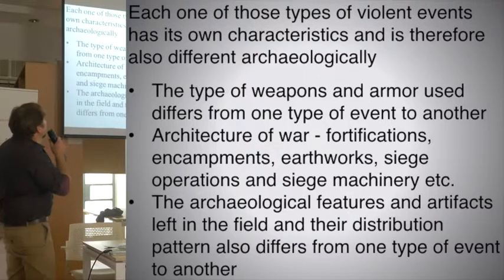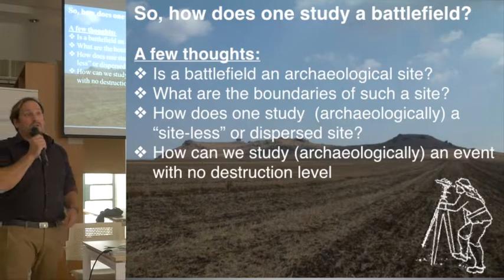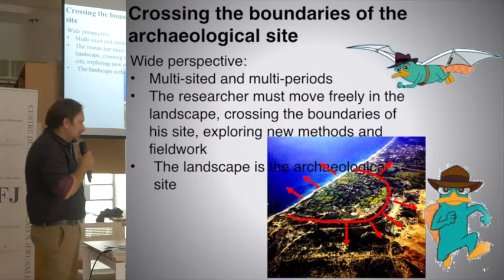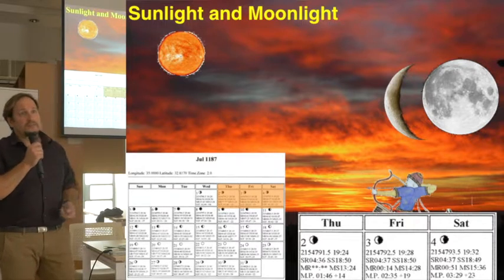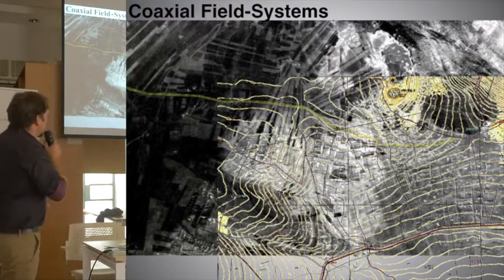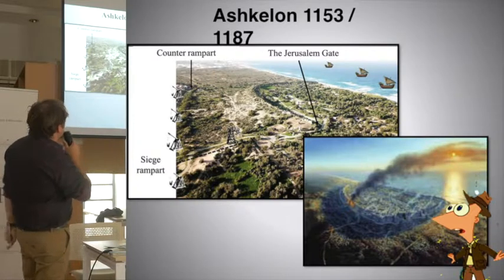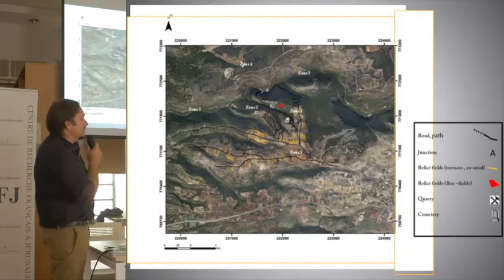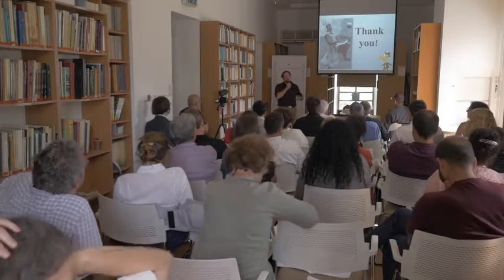Rafi Lewis (Workshop)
Rafi Lewis, Ashkelon Academic College/University of Haifa, Recent

Developments in the Study of Medieval Landscapes and Conflicts in Israel.

A Workshop.

May 27-28, 2019, Jerusalem